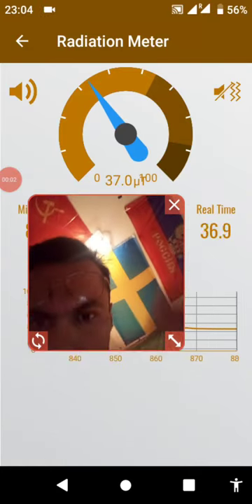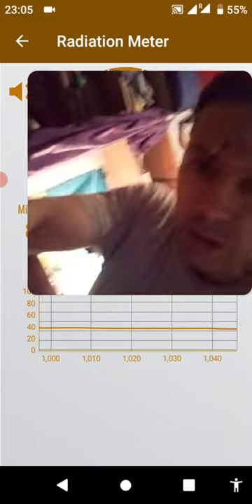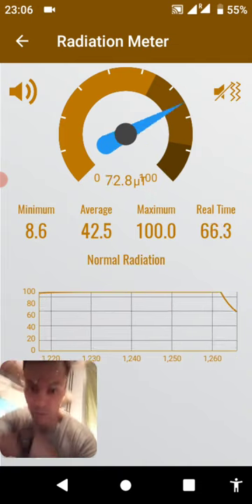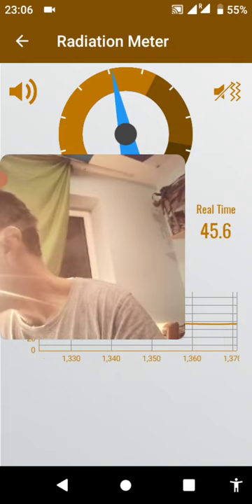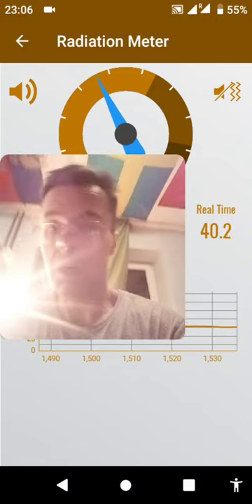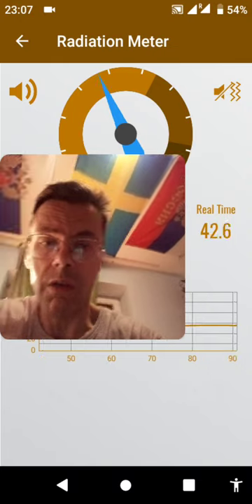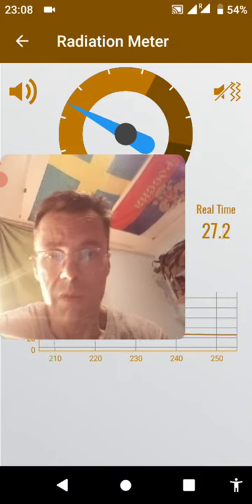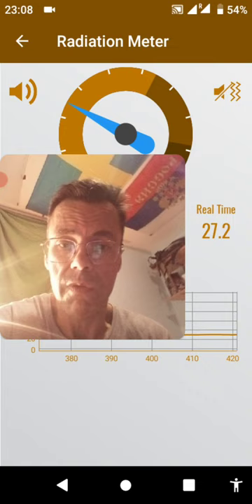Smart Watch modified to boost radiation before I even got one in my hands same as telephones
Smart Watch just as promised case would be by Russian from Moscow with this model was modified to boost radiation before I even got one in my hands same as telephones